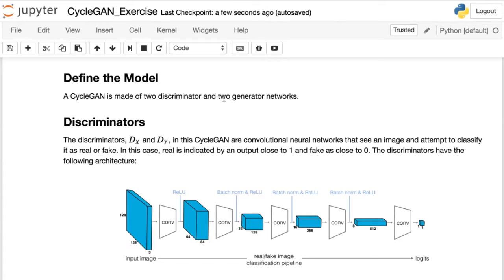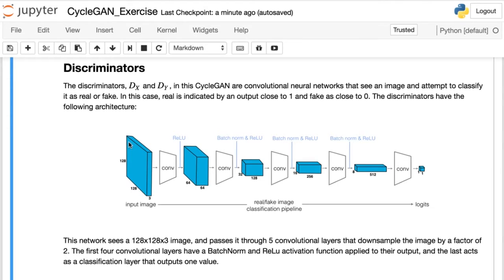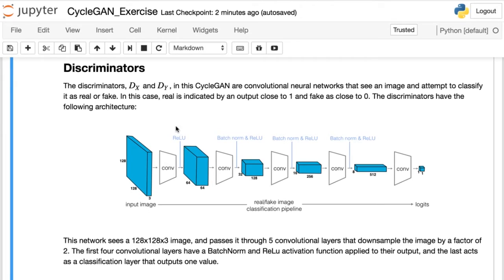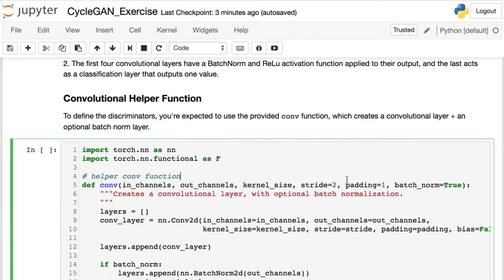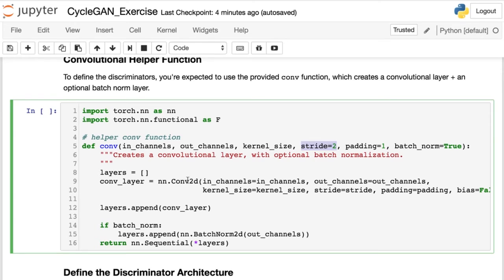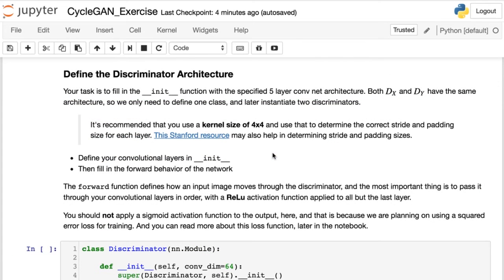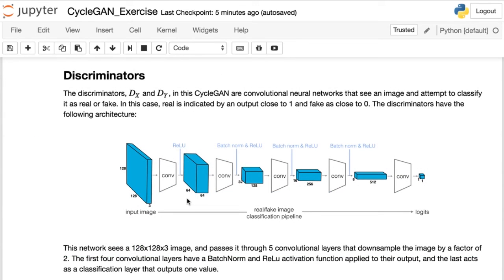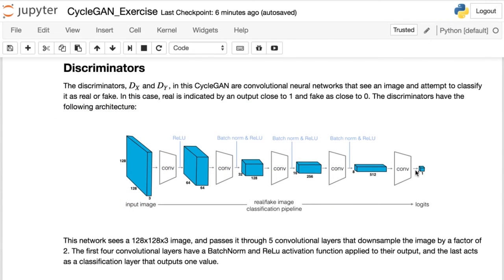02 DC Discriminator V1